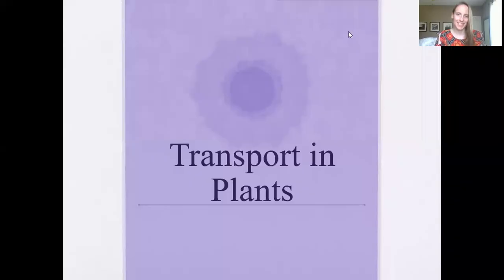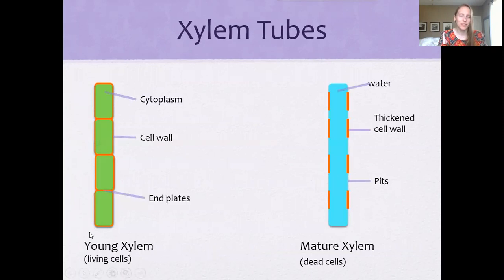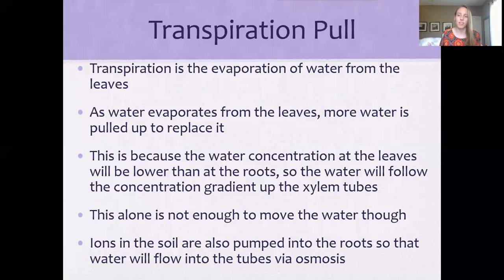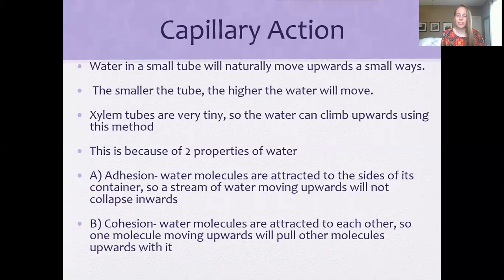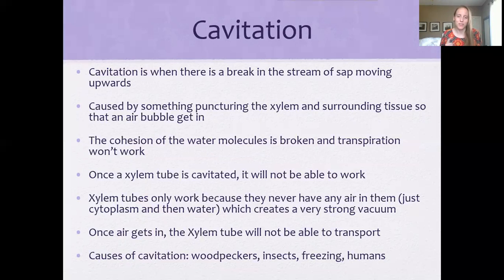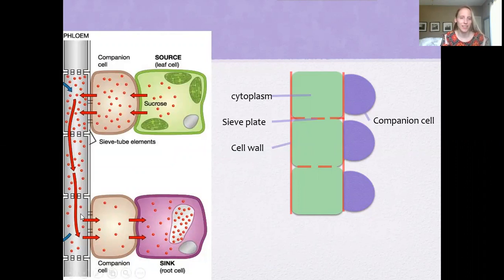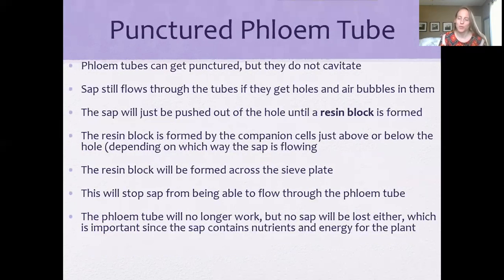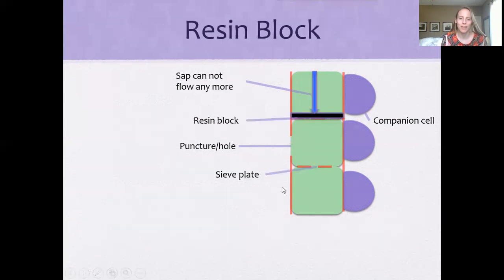Transport in Plants